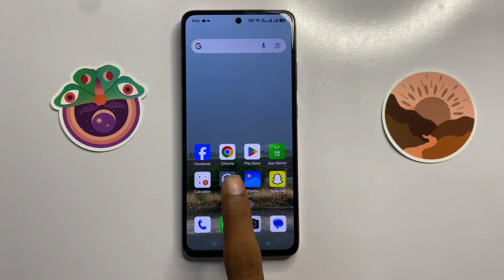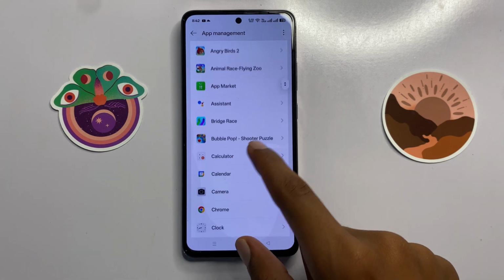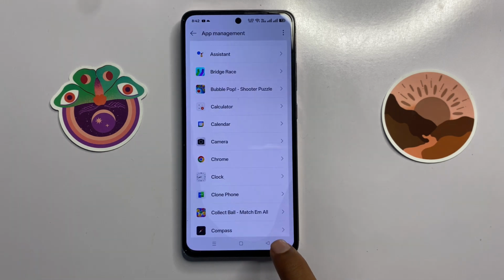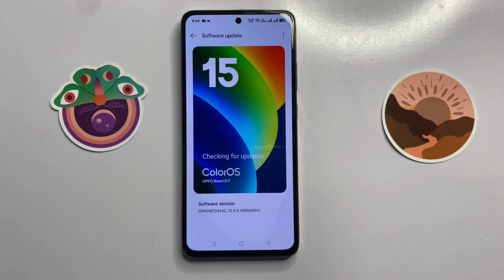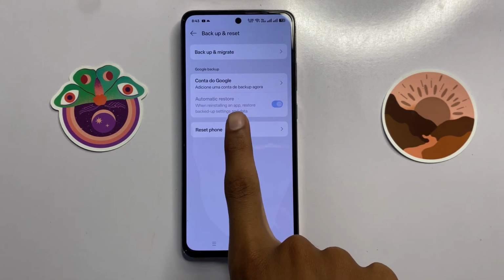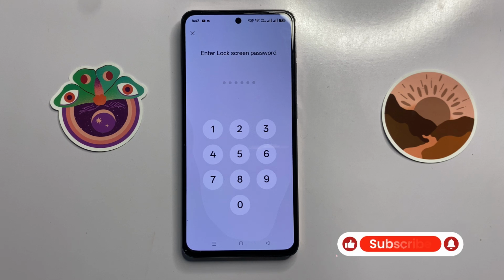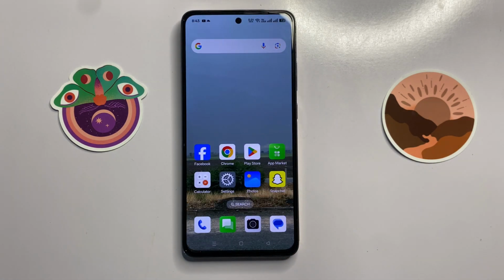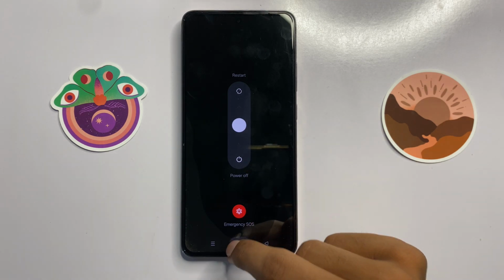How to Fix Camera Shutter Lag in Oppo Reno 14f